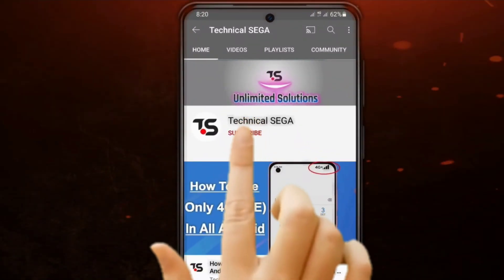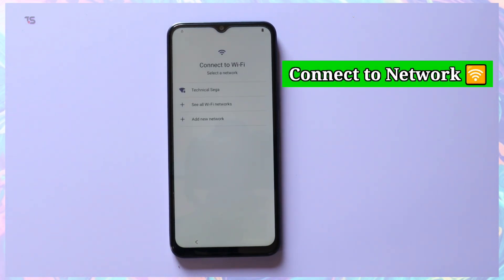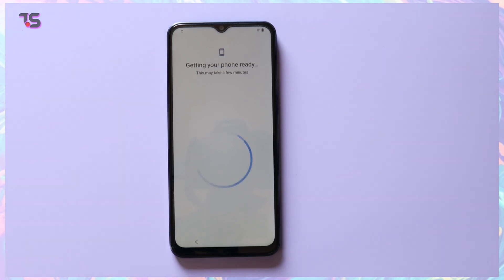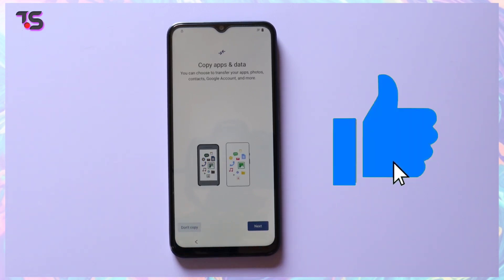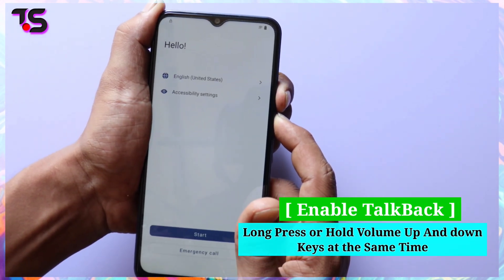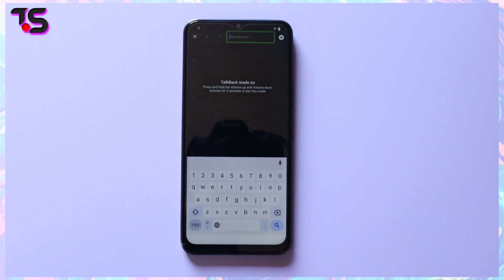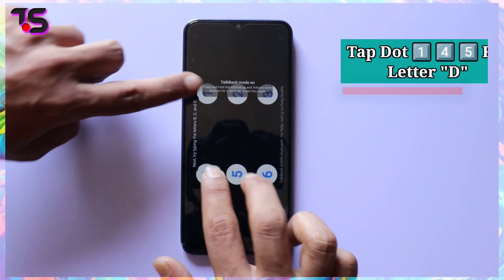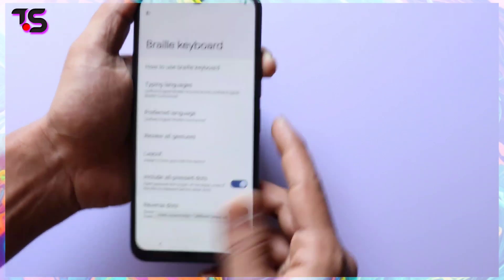Vivo Y22 and Y22s - Android 13 | Frp Bypass | Regain Access over Your Device Effortlessly || 2023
Hello Guys,
"Welcome back, tech enthusiasts! in today's video, Unlock your All Vivo Y22 And Y22s phones with our simple and effective FRP Bypass tutorial! In this video, we'll show you how to bypass FRP on your Vivo Y22 & Y22s without the need for a pc. If you've forgotten your google account credentials and are locked out of your device, don't worry - we've got you covered!
 All Vivo Y22 and Y22s Frp Bypass Android 13 | Unlock Every Device Easily! || Latest Security 2023 Google Account Remove
- Without Pc
- Without Mic Option
- Without Pin Lock SIM
- Without Quick shortcut marker
- Without Talkback Option
- Reset Option Not Working 🚫
- New updates / New Method ✅
If you find this video helpful, don't forget to give it a thumbs up, share it with others who might benefit, and subscribe to our channel for more useful tech tutorials.

🎬How to hard reset Oppo A15 cph2185 Remove Screen Lock No Find My Device/No Gmail Id 100% New

🎬Redmi Note 11 Pro/Note 11 Pro 5g Frp Bypass | Google Account Unlock | MIUI 13 | Without Pc/Tools